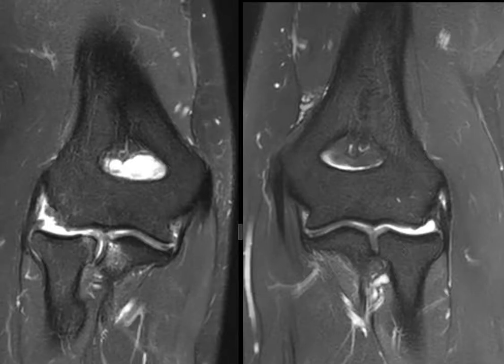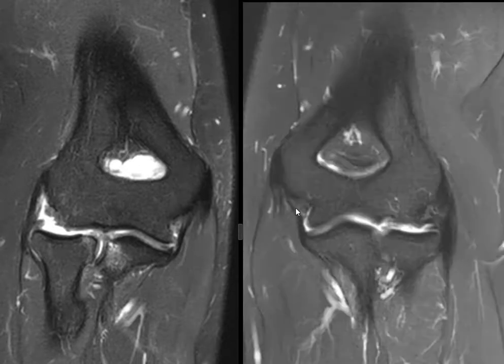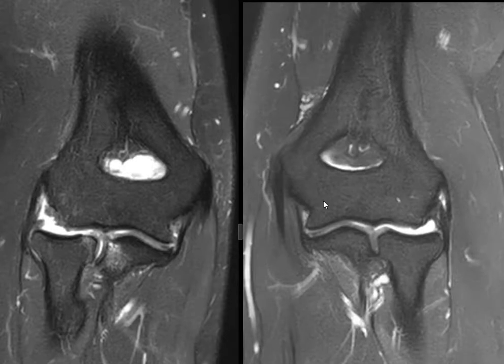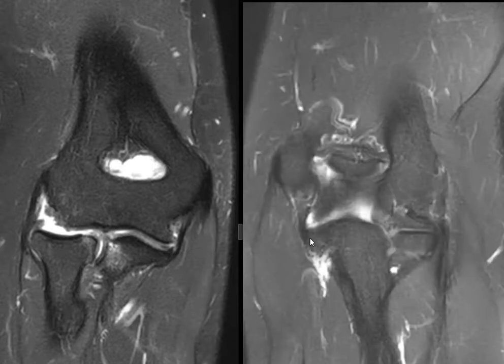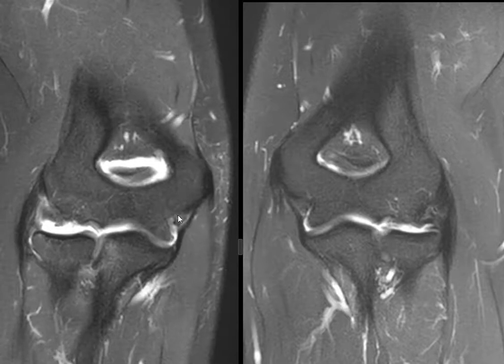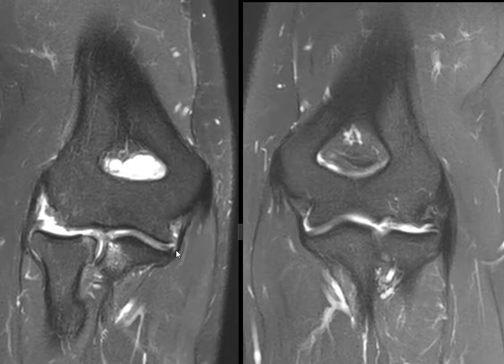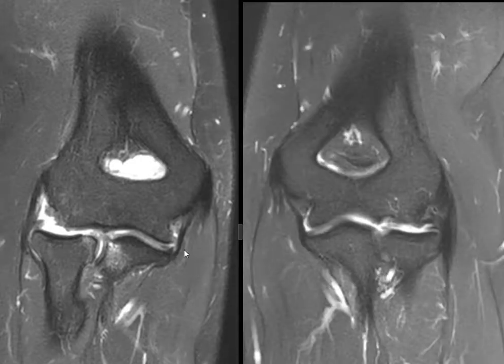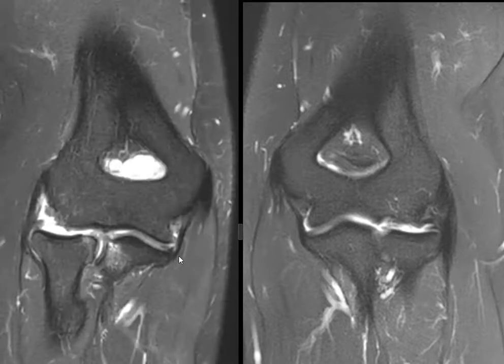Normal versus partially torn UCL of elbow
The ulnar collateral ligament is the medial stabilizer of the elbow joint and it is commonly torn in your throwing athletes.